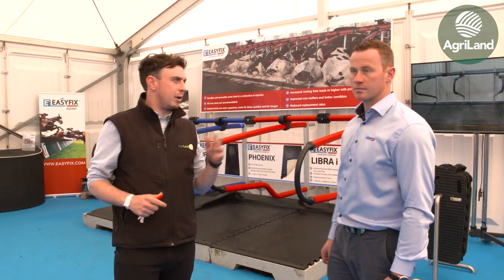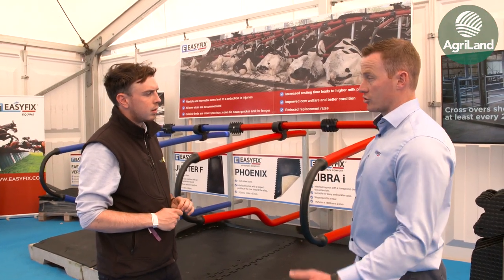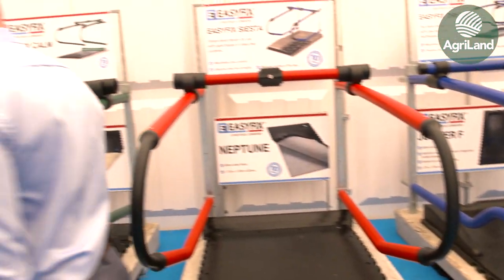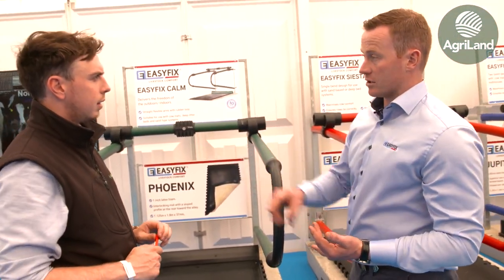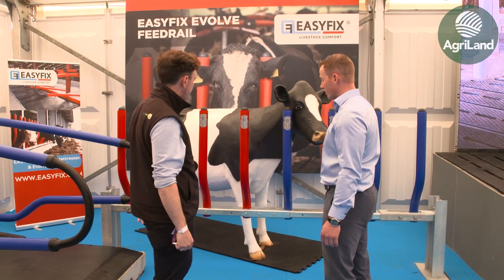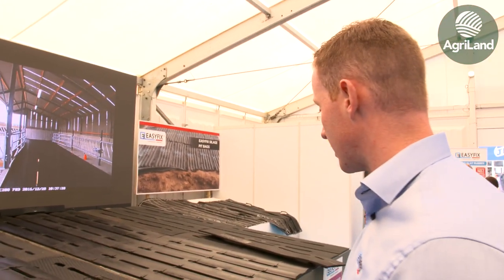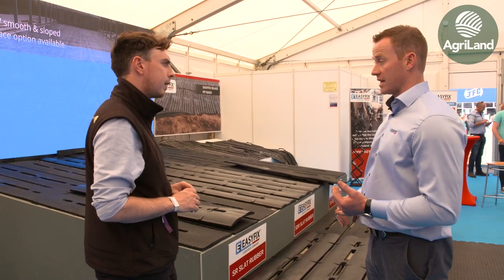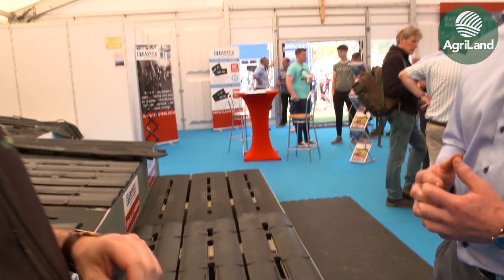AgriLand's Niall Claffey speaks to David Hayes about the latest Easyfix products